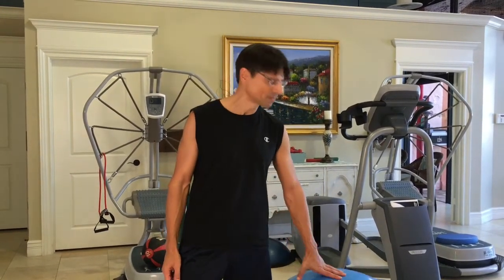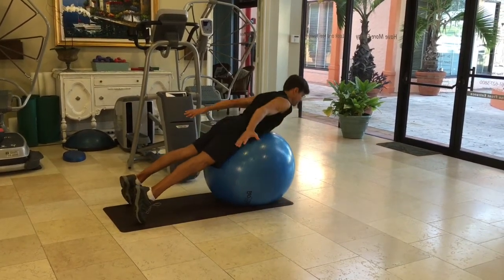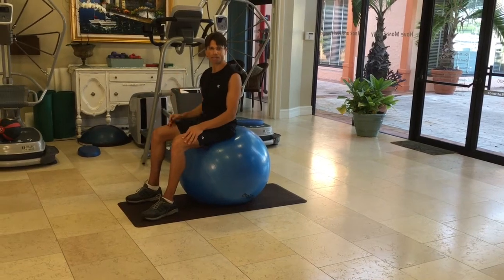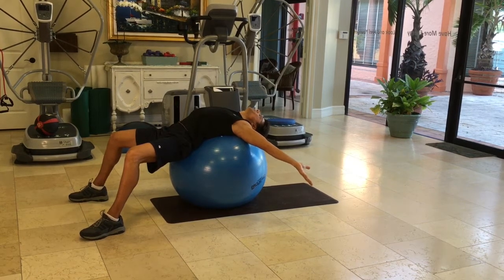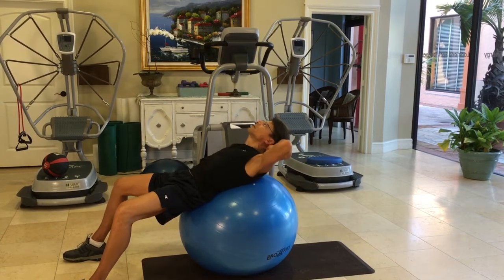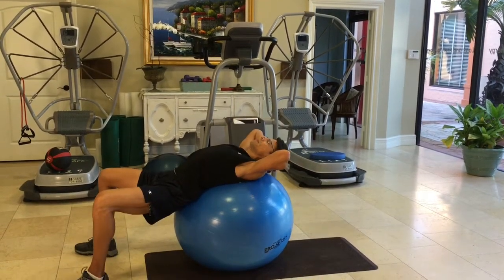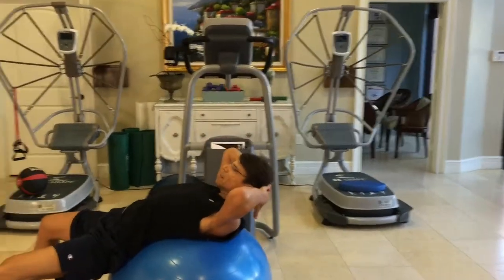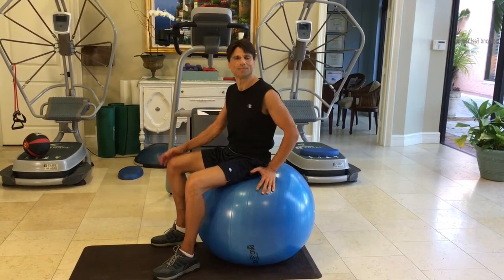8 Ball Exercises to Improve Neck & Back Strength and Posture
Improve strength, flexibility,  balance and posture on the exercise ball; great for neck and back pain. Dr. Tom Rofrano of the Natural Medicine Clinic in Palm Beach Gardens, Florida shows you quick and easy routine.